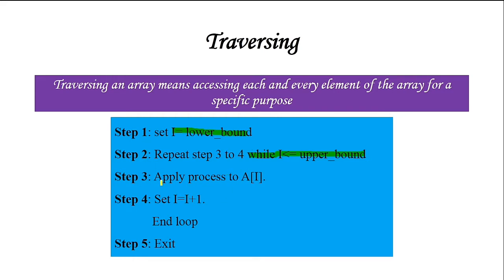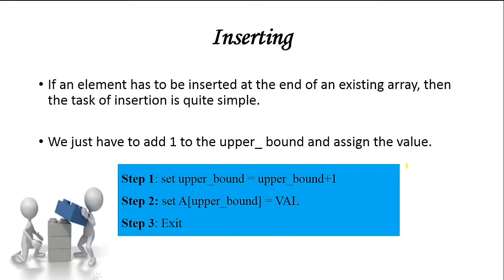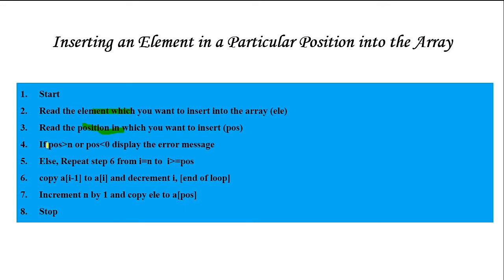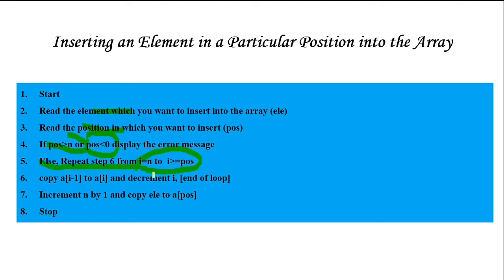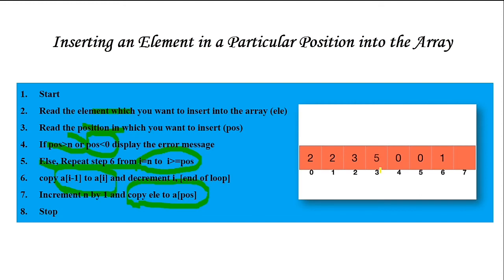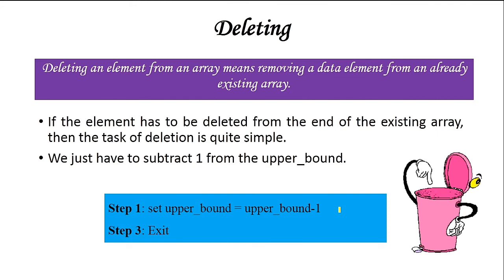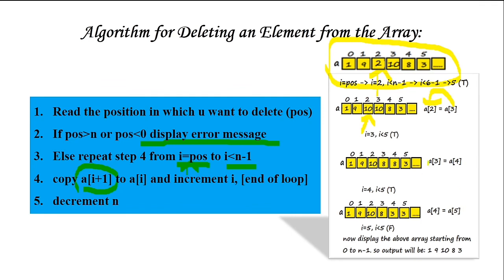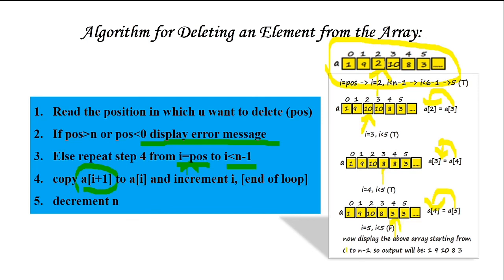VTU DS 18CS32 M1 L4 array operations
This video will explain the insert, delete and traverse operations of array.
Lecture by: Shilpa B, Department of Information Science and Engineering, Canara Engineering College, Mangalore.